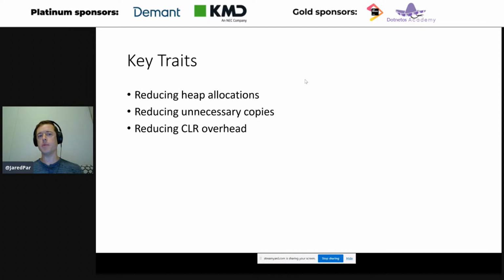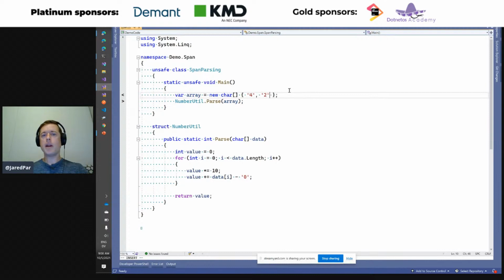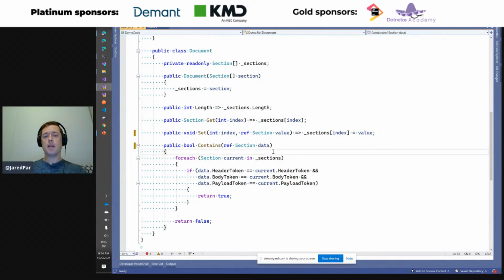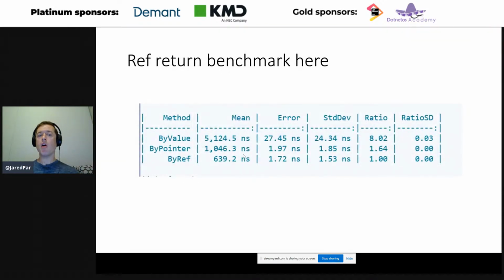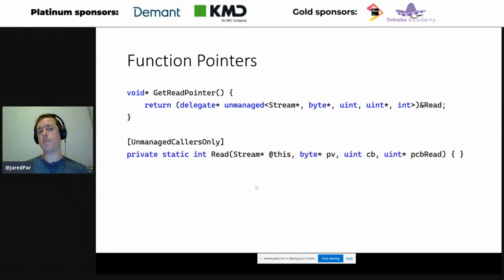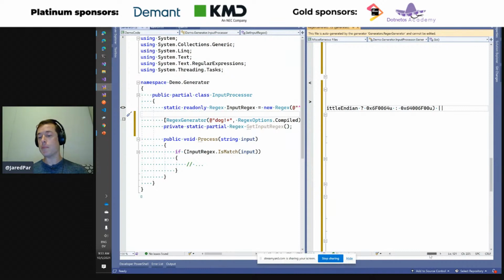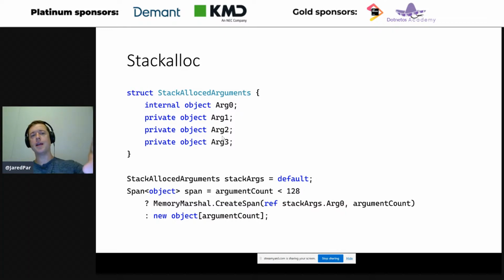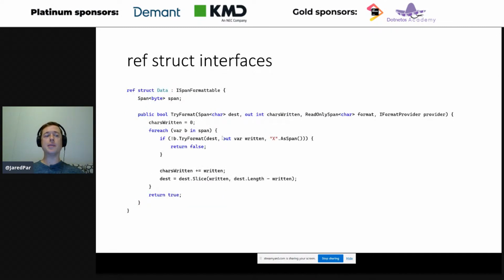Jared Parsons - Performance features in C# (Dotnetos Conference 2021)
Performance features in C#
This talk will cover the performance features of C# and their history in the ecosystem. It will trace through the early history of C# on .NET Framework, the innovations that came with the renewed focus performance on .NET Core and performance features we’ll be exploring in future versions of C#.

Jared is the developer lead for the C# compiler team and a member of the C# language design team. He has a strong passion for developer tools, open source and infrastructure and has been working in the .NET ecosystem for the past 15 years.